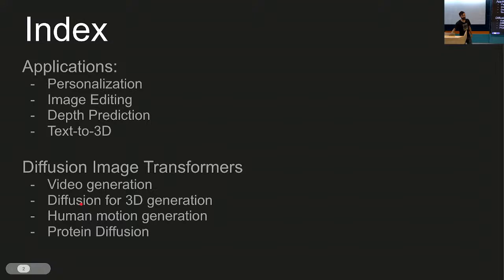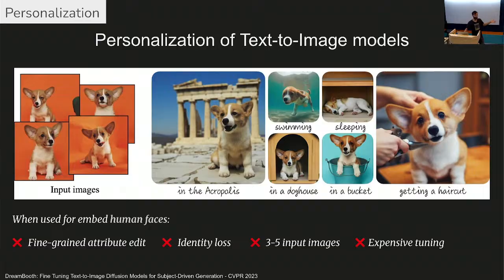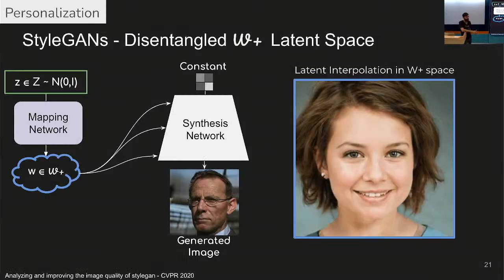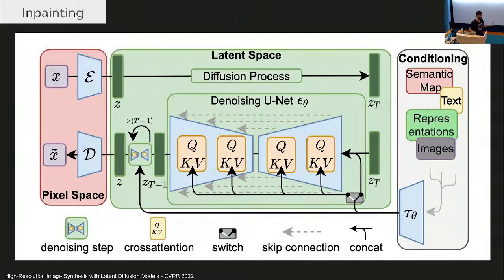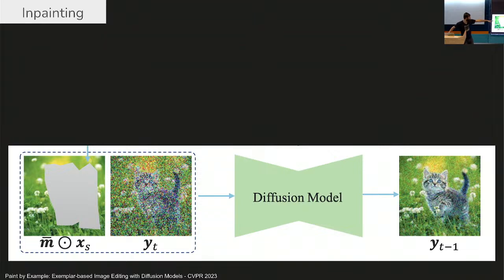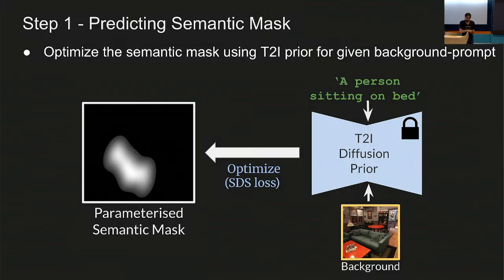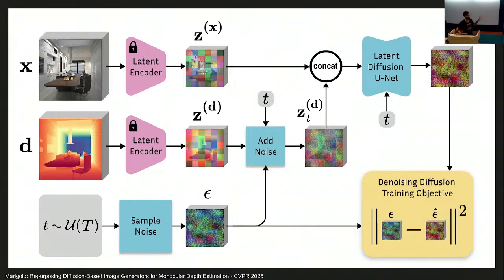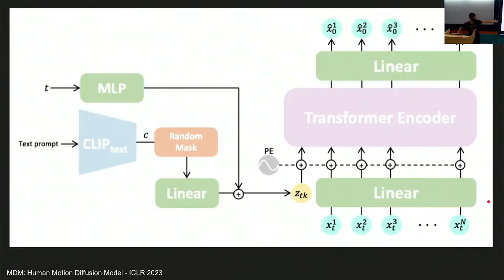VAL LAB CLASS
VAL LAB COURSE CLASS